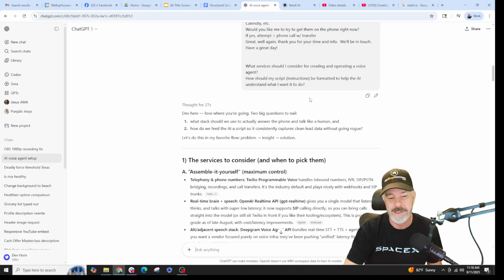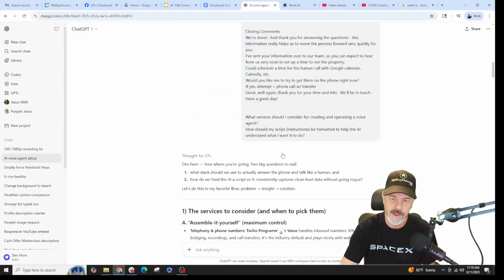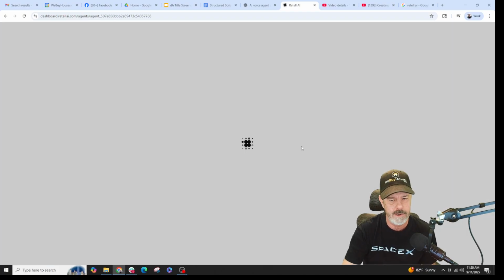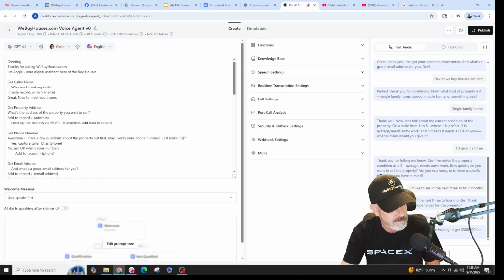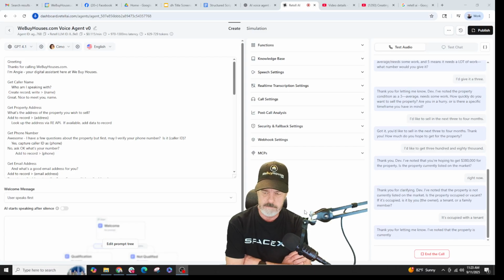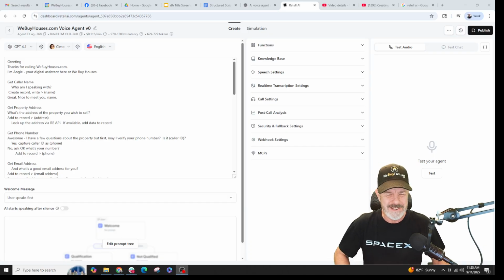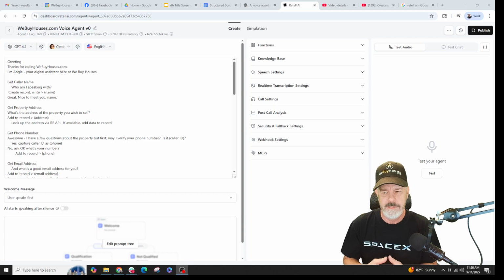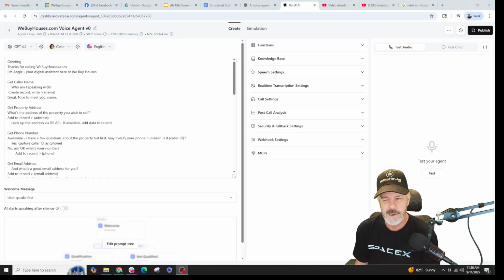Creating a Voice Agent in Under 10 Minutes - Retell AI Demo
I was amazed by what Retell AI can do with a simple script.